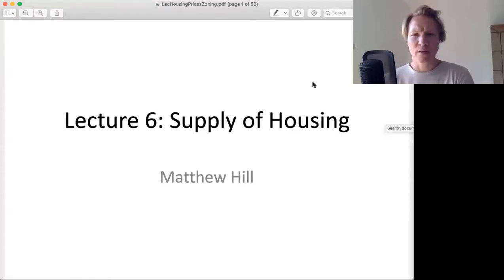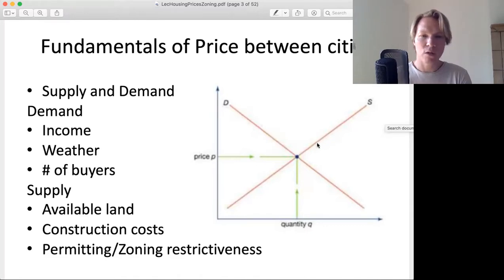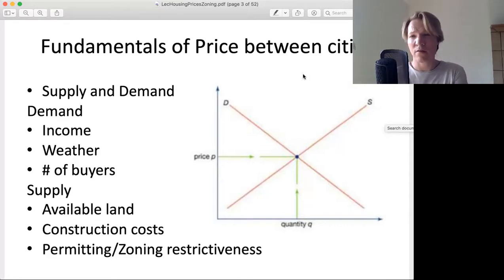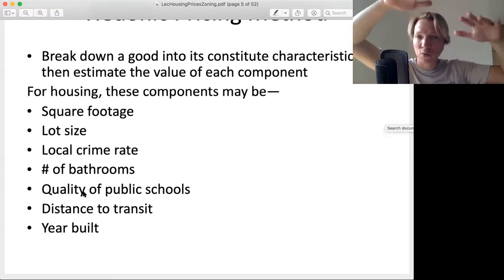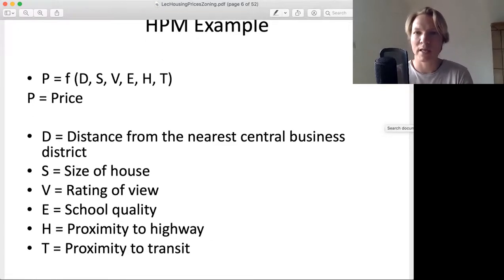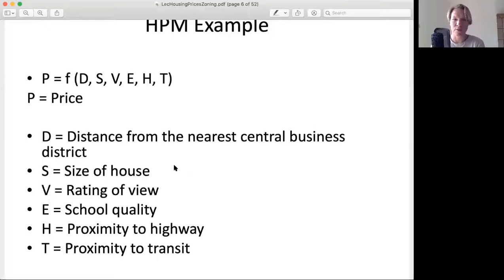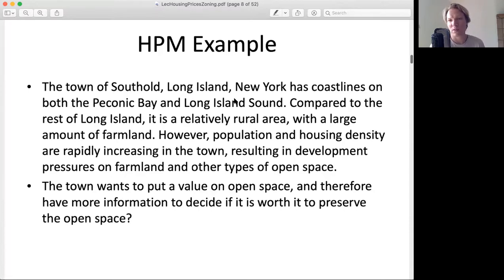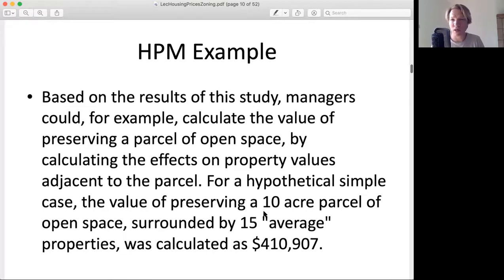Urban Economics: Housing Supply (Part 1)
Part 1 of the "Housing Supply" lecture of my Urban Economics class taught in Summer 2021 at Loyola Marymount University.